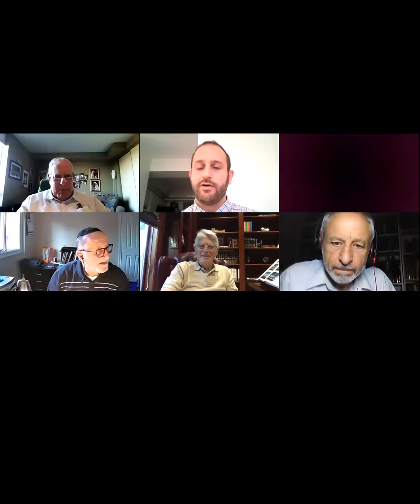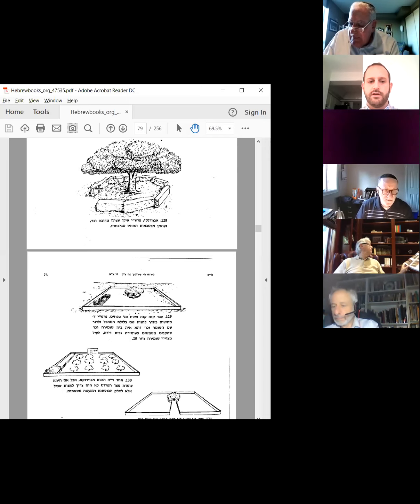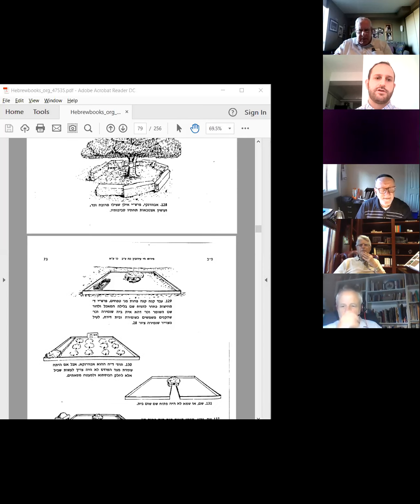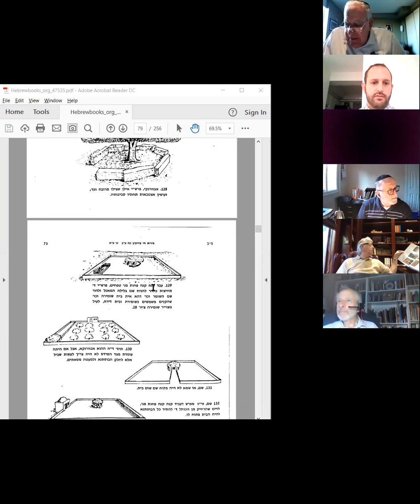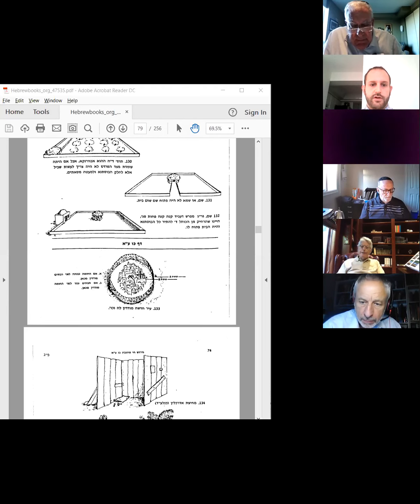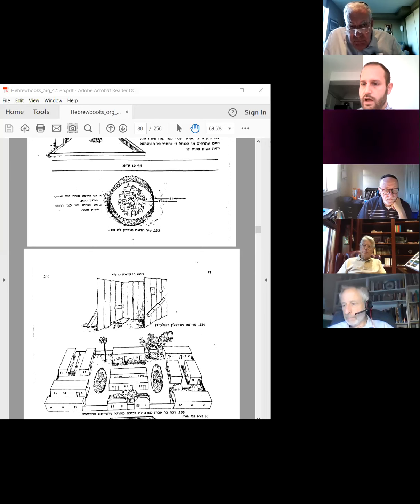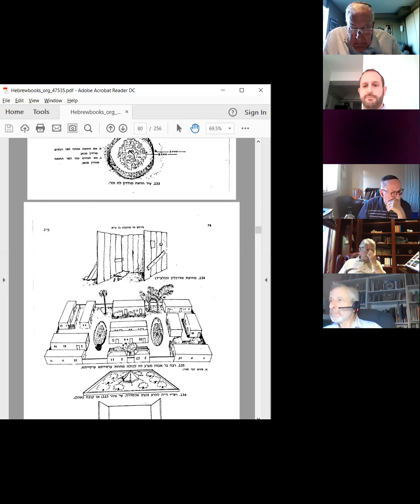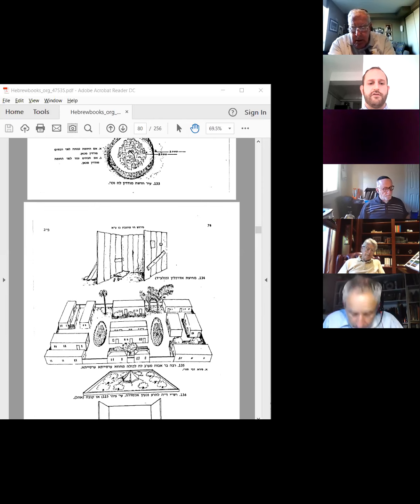Eruvin 26a-26b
Chaim Metzger, of Beit Midrash Zichron Dov, giving Daf Yomi at the BAYT in Toronto